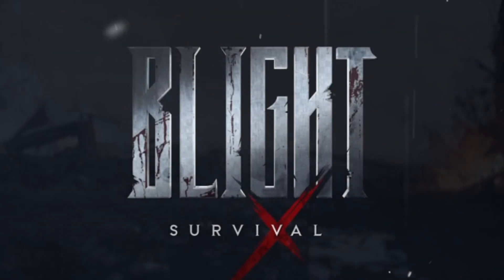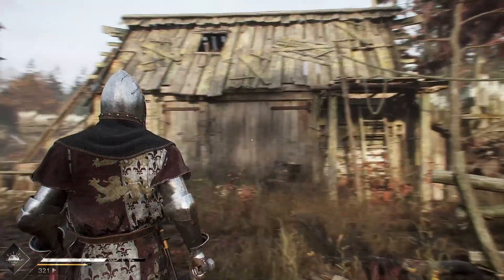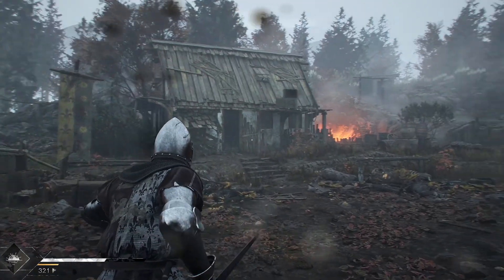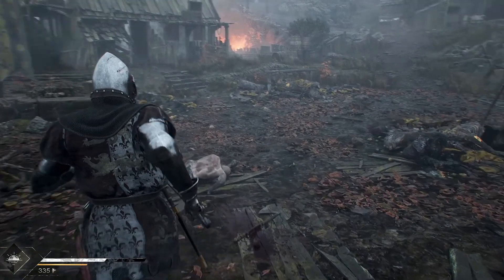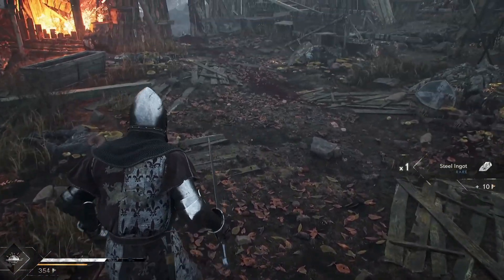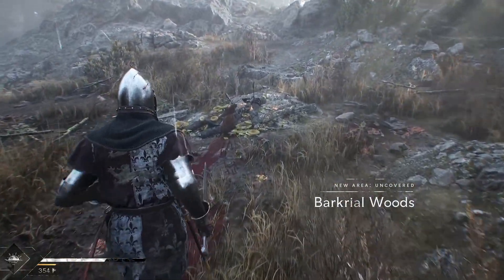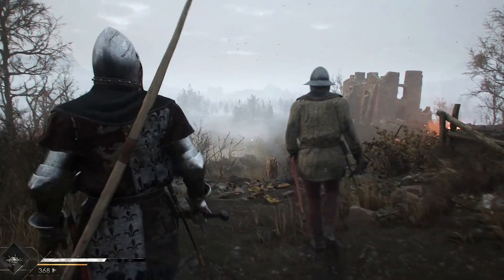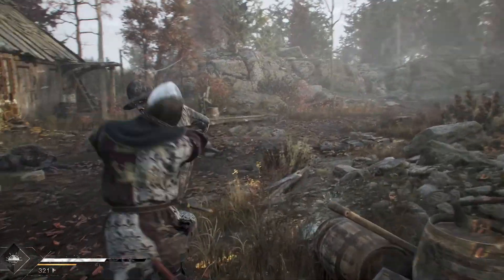This Medieval Survival Game Looks Incredible - First Look At Blight Survival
Today we are going to take a look at Blight Survival

Blight: Survival is an upcoming medieval, co-operative, action-horror roguelite set in an alternate 14th century.

Video Content
0:00 Intro
01:32 Gameplay
05:07 Thank You For Watching